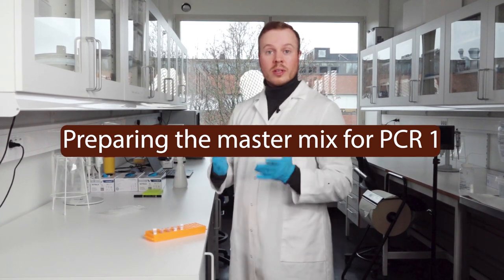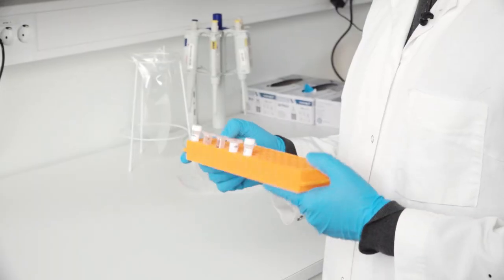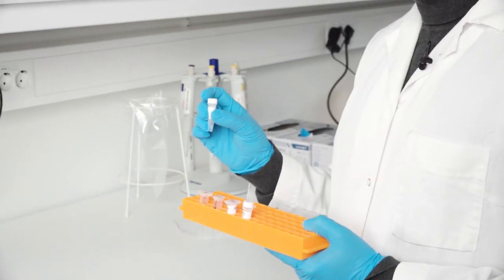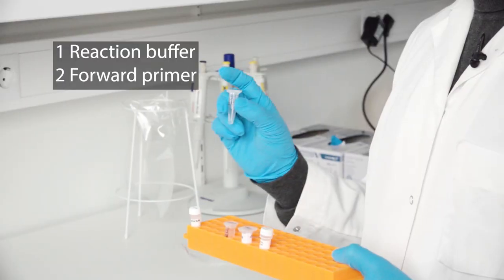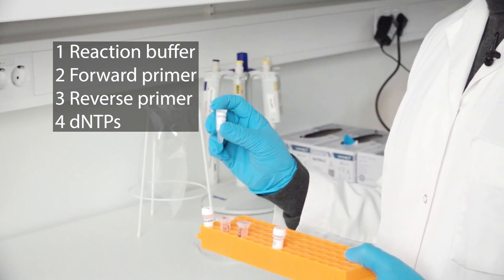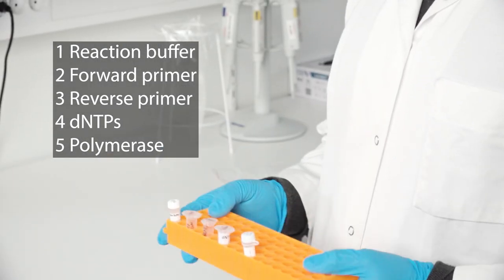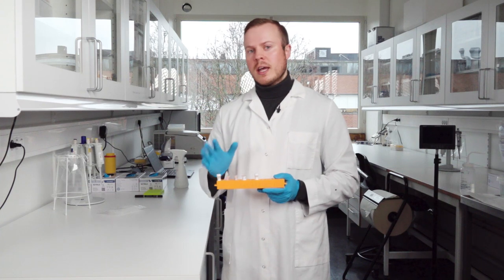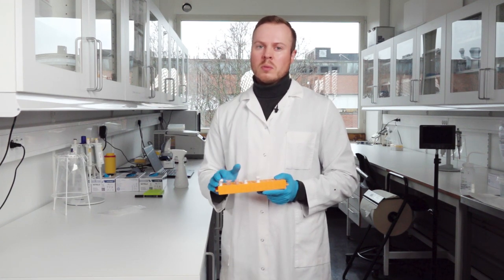Episode 3 - "Preparing the master mix for PCR 1"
This episode walks you through the detailed process of preparing the master mix for the first step of PCR. You’ll learn about the importance of precise measurements and the correct order of reagent addition to ensure successful DNA amplification.